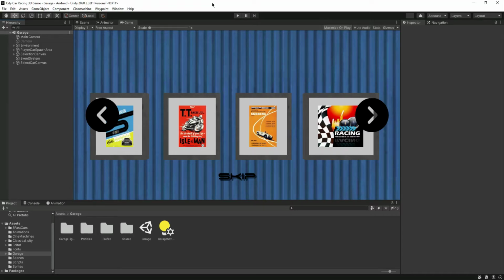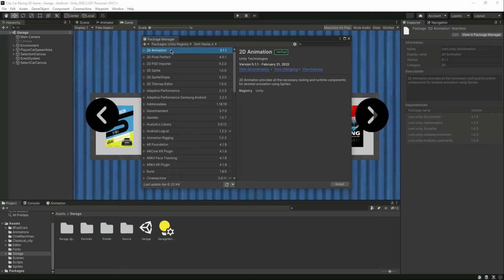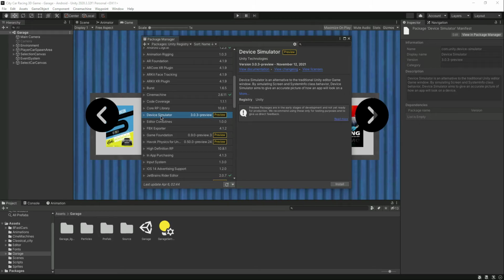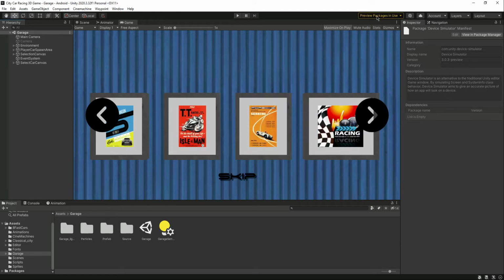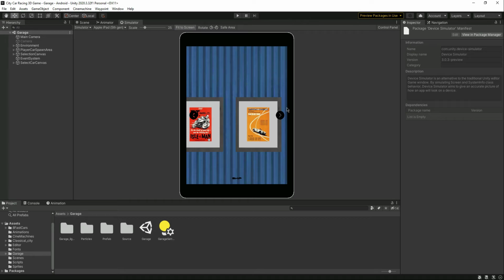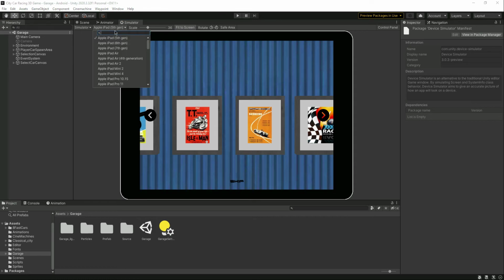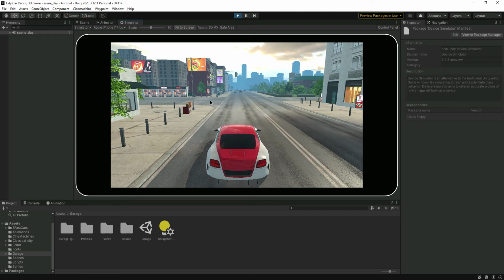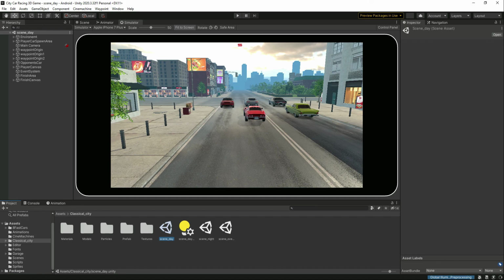Unity Device Simulator Package Install | Car Race Unity 3D Android iOS Game Development Tutorial